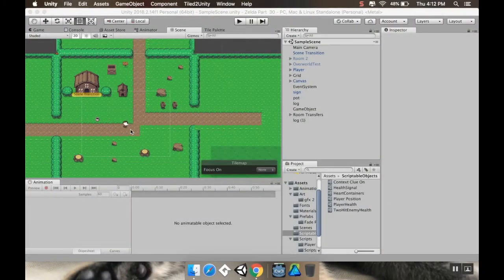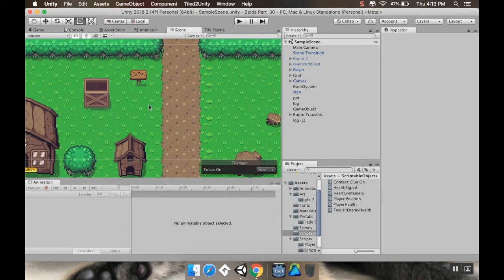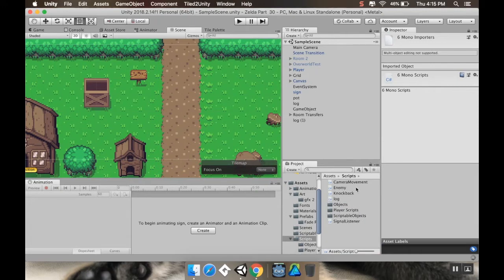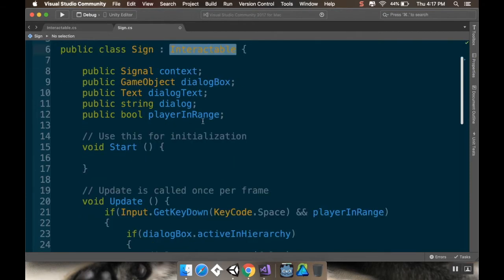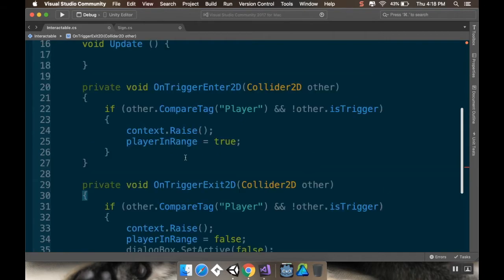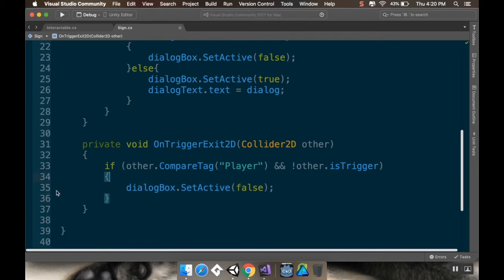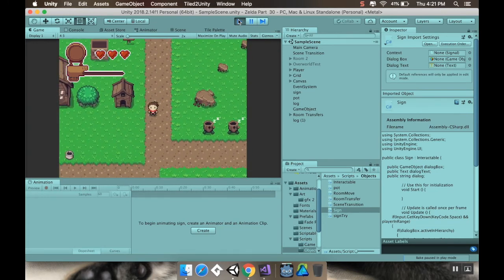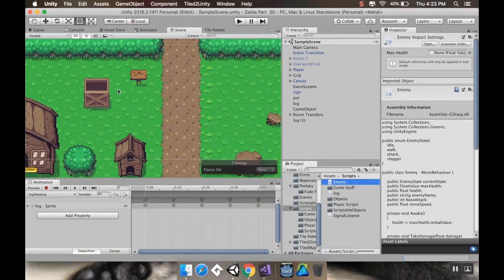Part 31 - Project Structure: Make a game like Zelda with Unity and C#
Today we're discussing the structure of the program to make it easier to expand.

About Me!